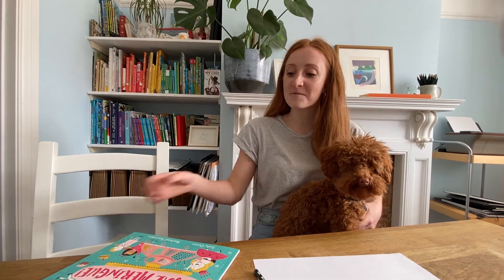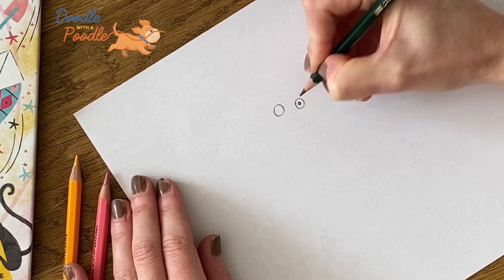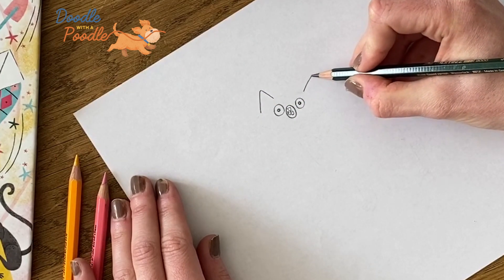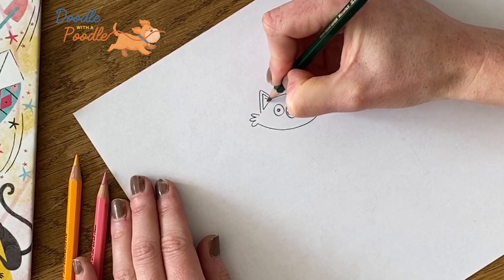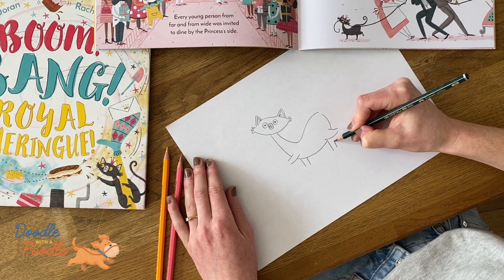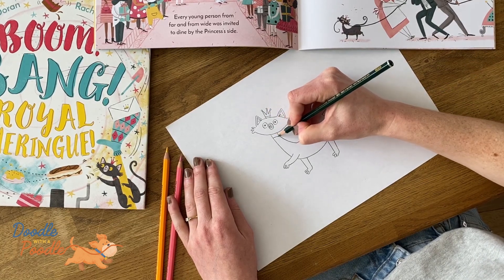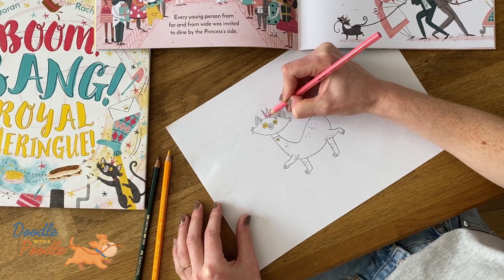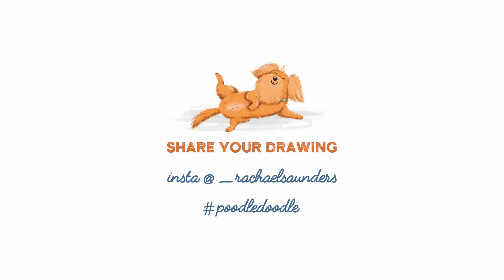Doodle with a Poodle - 'Boom! Bang!' cat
Learn to draw the cat from 'Boom! Bang! Royal Meringue!' written by Sally Doran and illustrated by Rachael Saunders, with help from a little furry friend.

Special thanks to my amazing fiance for putting this together.